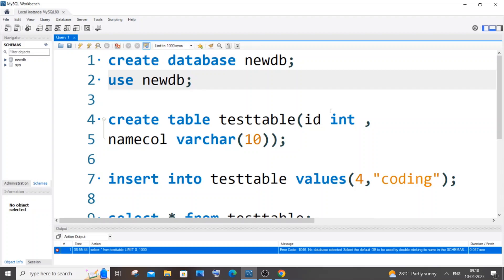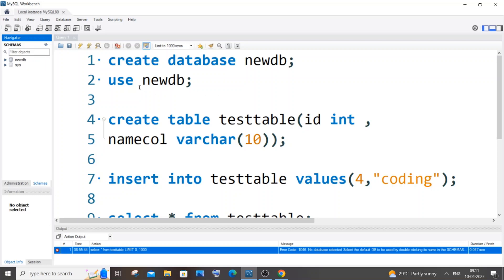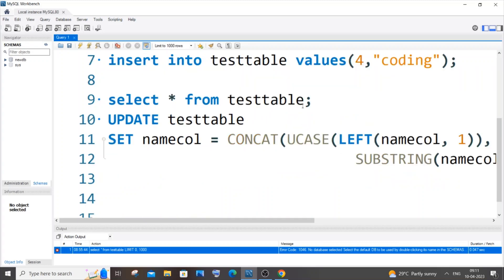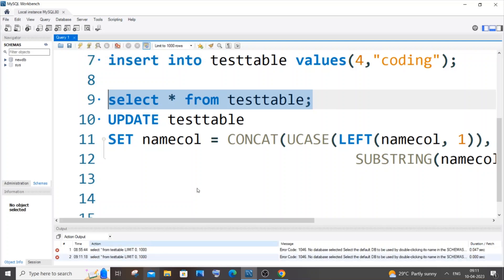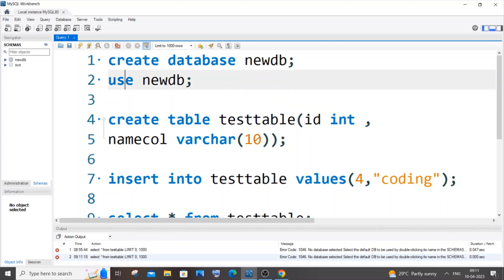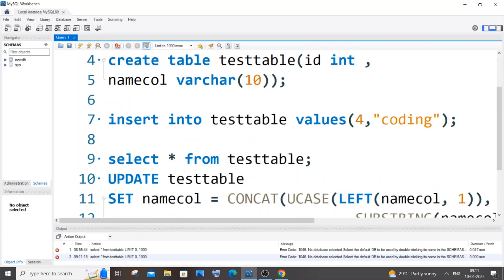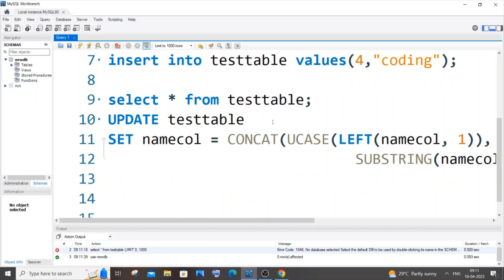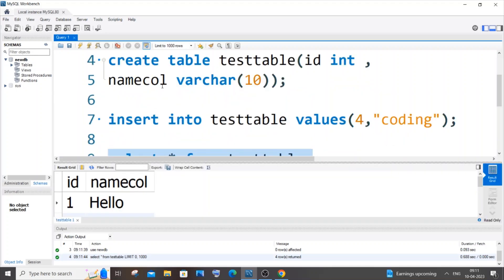Error Code: 1046 No database selected Select the default DB SOLVED in Mysql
How to solve Error Code: 1046. No database selected Select the default DB to be used by double-clicking its name in the SCHEMAS list in the sidebar in mysql workbench is shown